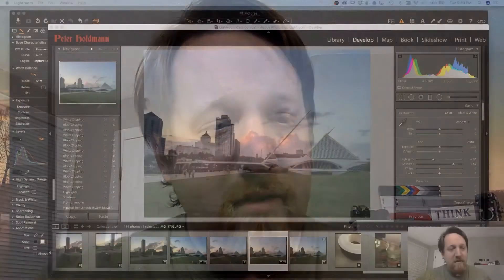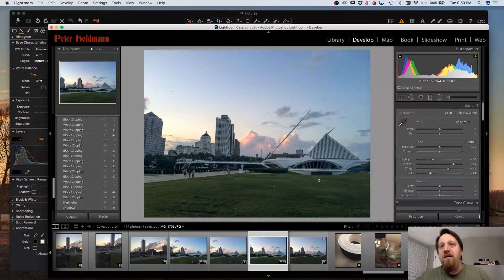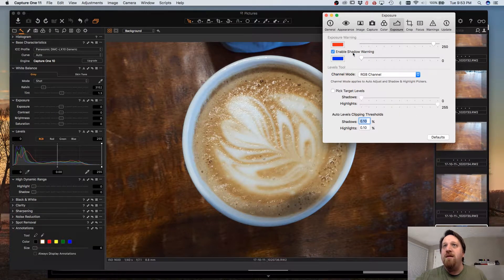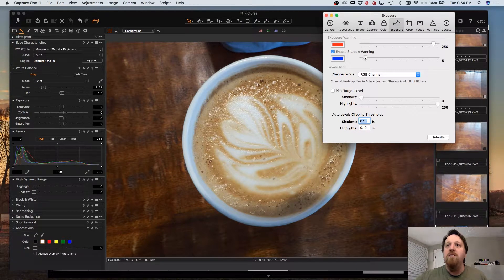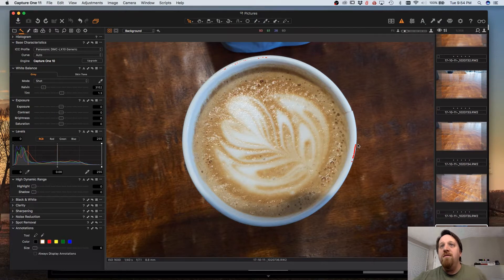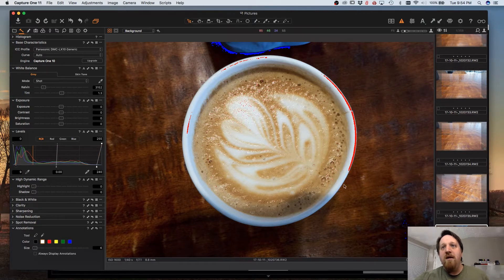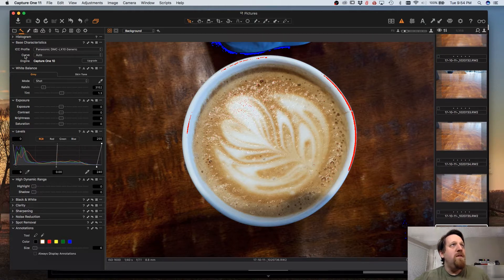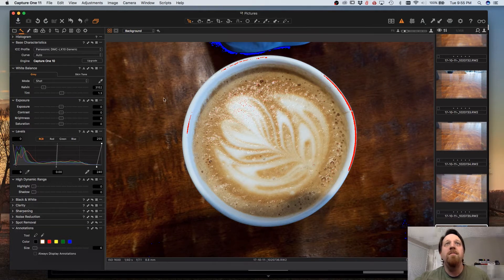Tip Tuesday - Set Black and White Points With Exposure Warnings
Do you miss being able to hold down alt and see where clipping is occurring like in Lightroom? Using Exposure Warnings in Capture One allows you to see where clipping occurs, so you can set your black and white points appropriately.

The Wacom tablet I am using